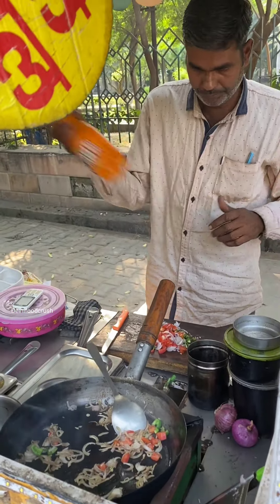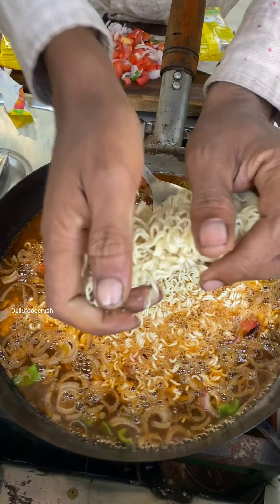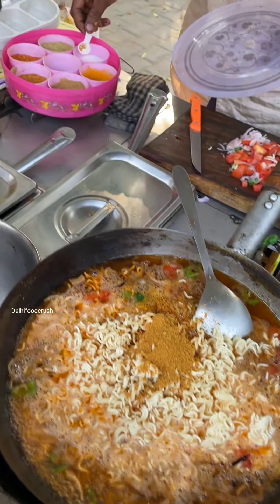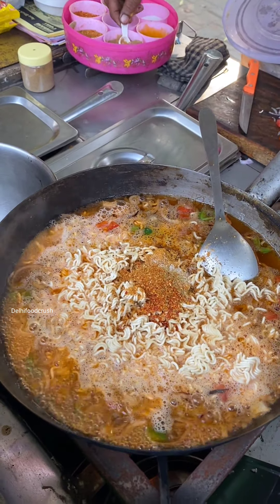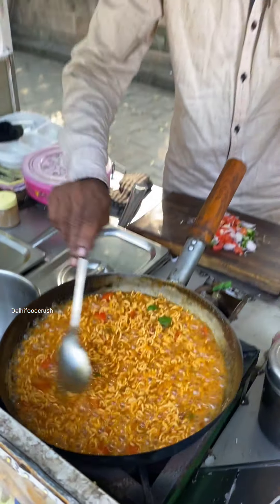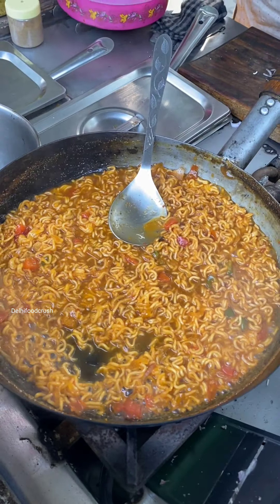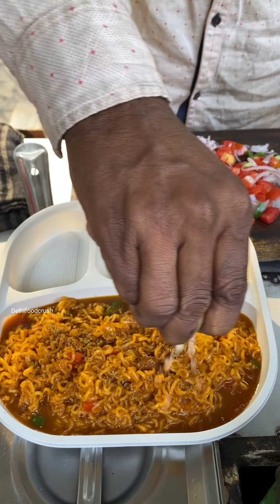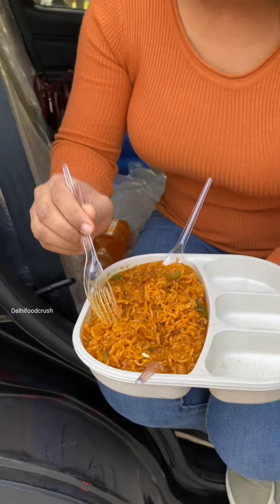FANTA MAGGI 😱😱 ये क्या देख लिया 😳🤮 Ghaziabad Street Food